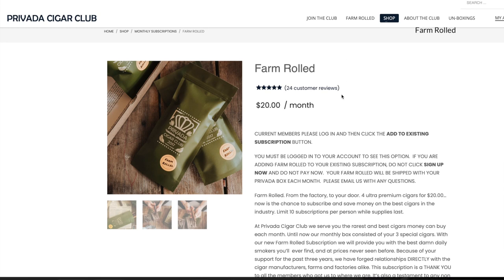Privada Cigar Box and Death Bucket Review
PRIVADA CIGAR CLUB BOX and Death Bucket review

Join Now!

Follow Privada on Instagram!